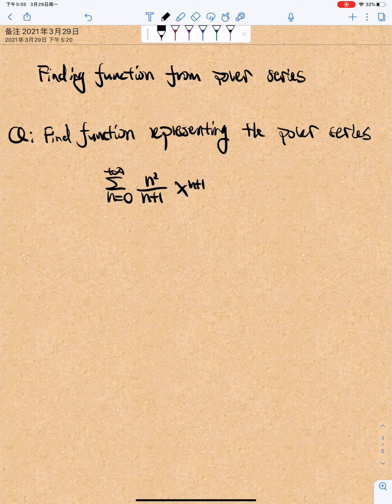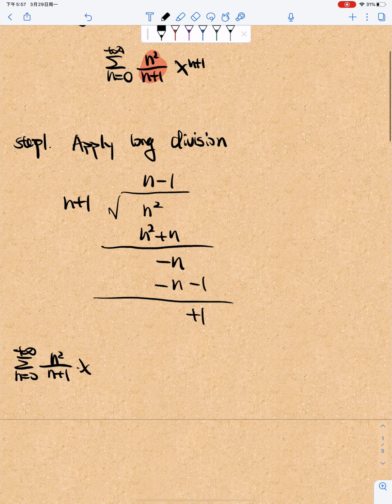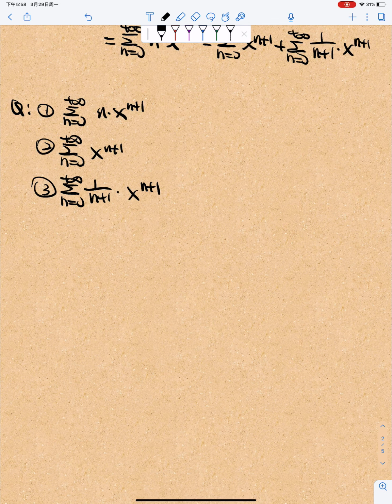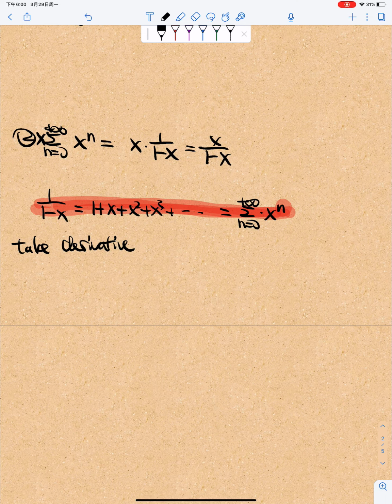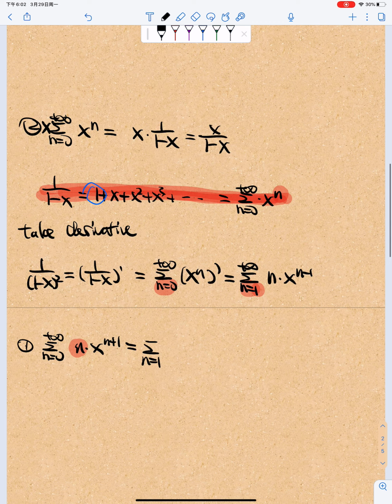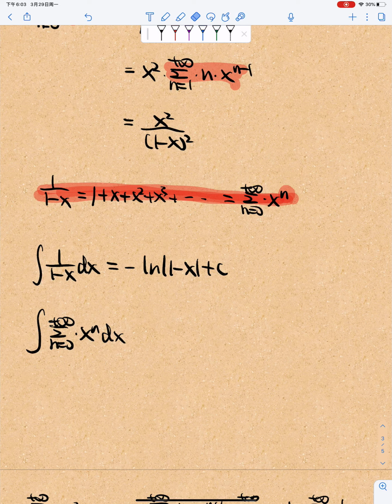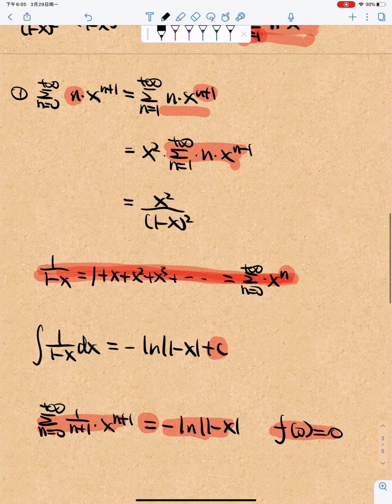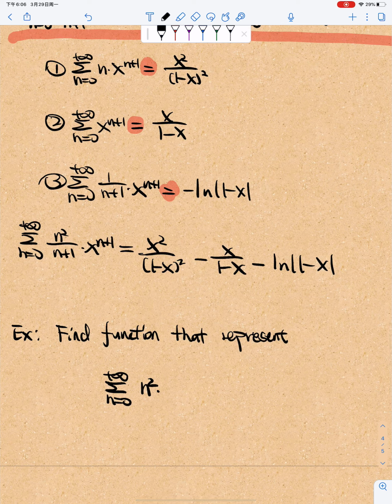MAT136 - 11.9 - Finding function from power series [Medium]